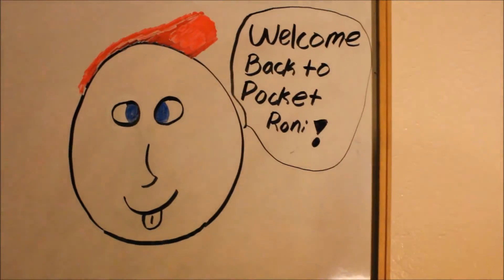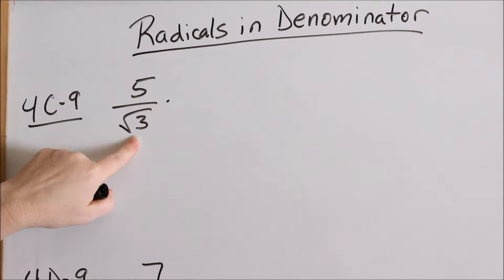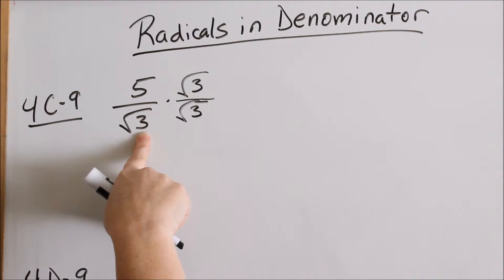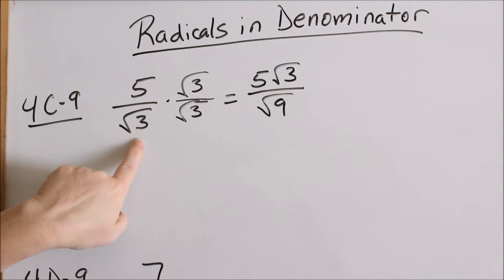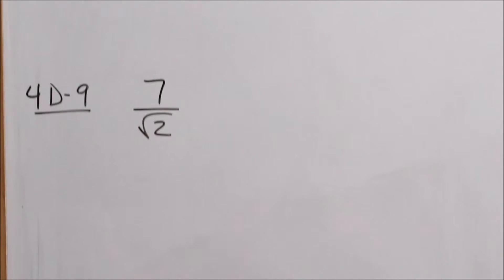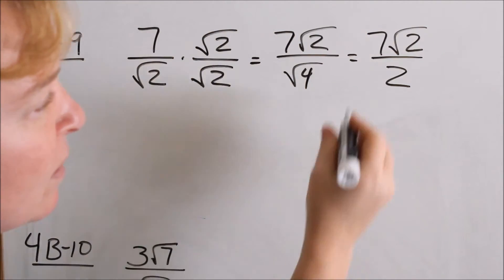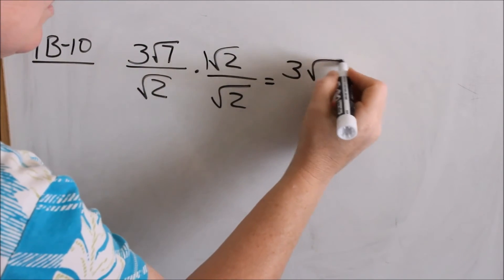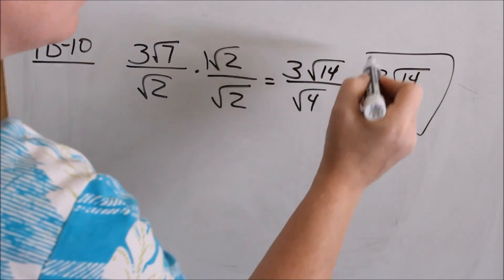Lesson 4 - Radicals in the Denominator